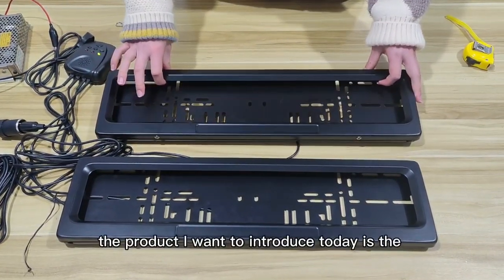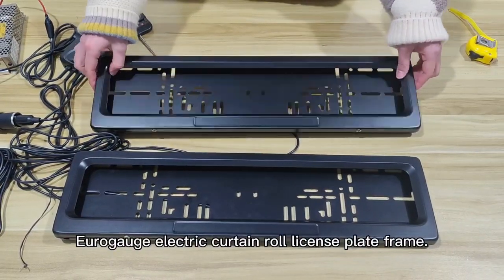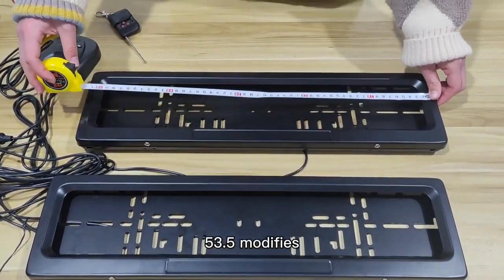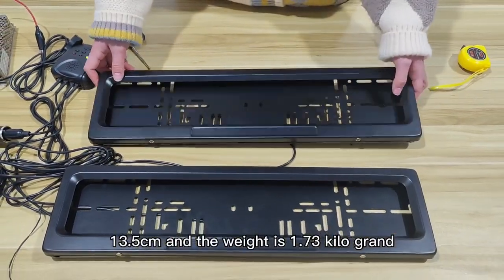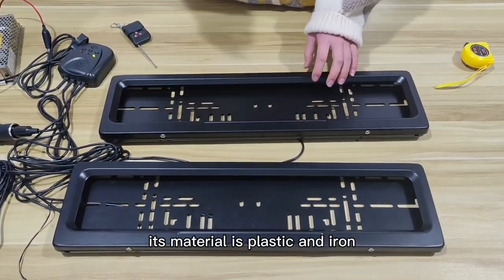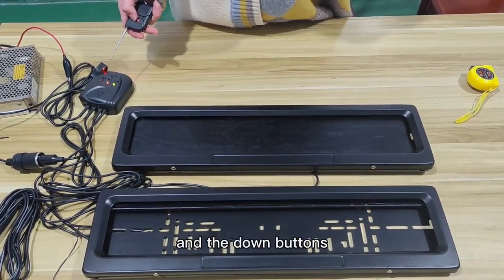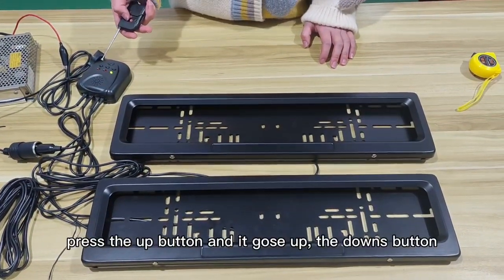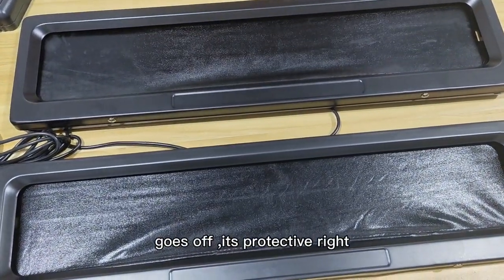European Russia Ukraine roller shutter license plate rack